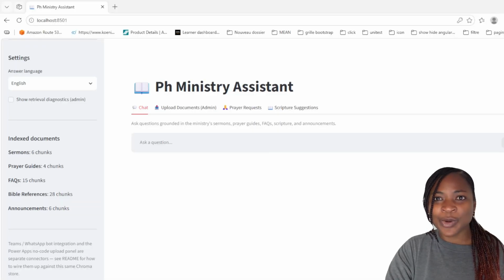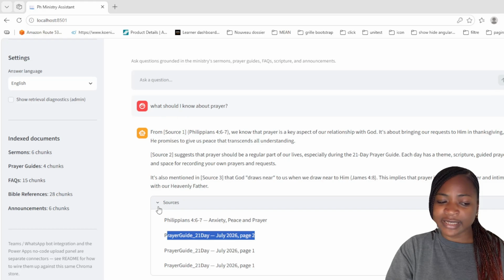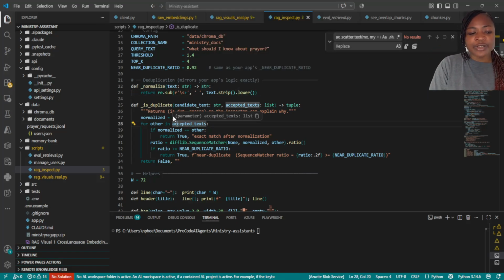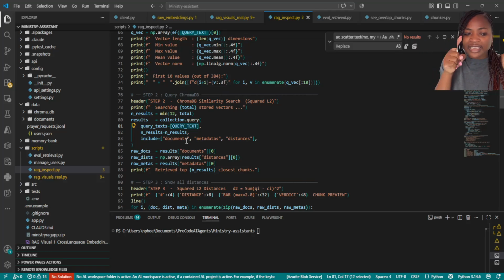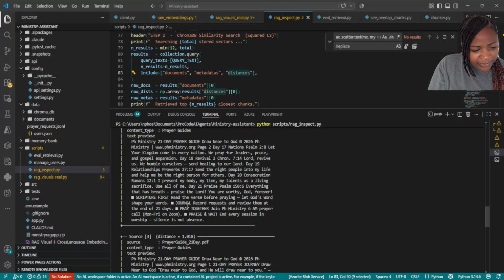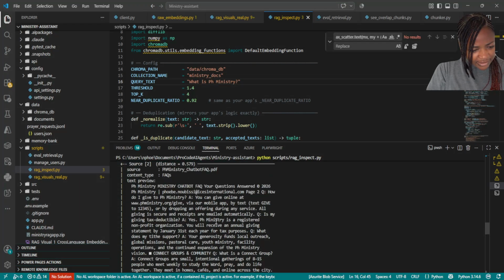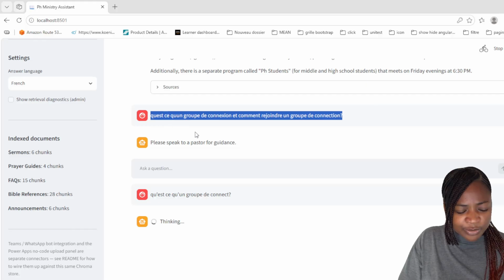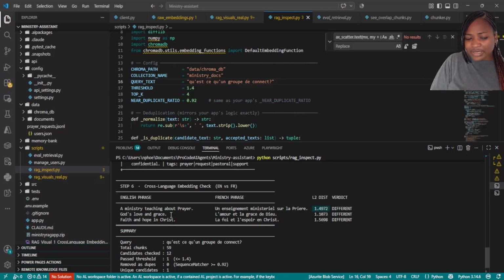I Built an AI That Answers Church Questions in 6 Languages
In this video, I show how I built a local AI app that answers church and ministry questions in 6 languages using real church documents.

When someone in my church asks a question about prayer, pastoral care, discipleship, or ministry guidance, the app answers from the documents we uploaded — and it responds in the user’s own language.

The most important part: this app runs 100% locally.

No OpenAI.
No Azure.
No data leaving the building.

For a church handling sensitive prayer requests and pastoral care information, privacy is not optional. It is a requirement.

In this walkthrough, I show every step live in the terminal so you can understand how the app works under the hood.

In this video, I cover:

How the local AI app answers from church documents
How multilingual responses work
How the terminal flow works step by step

The idea is simple:

Church documents
→ Local ingestion
→ Vector database
→ User question
→ Relevant context retrieved
→ Local AI answer in the user’s language

This is not just a chatbot. It is a private ministry knowledge assistant that can help answer questions while keeping sensitive data inside the local environment.

By the end of this video, you will understand how a fully local multilingual RAG app works and why local AI can be powerful for churches and organizations that care about privacy.